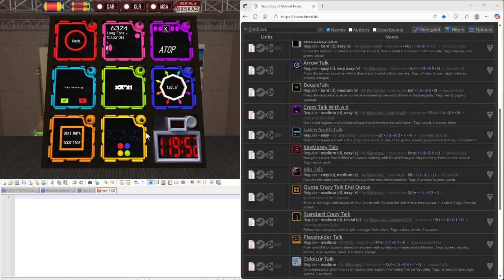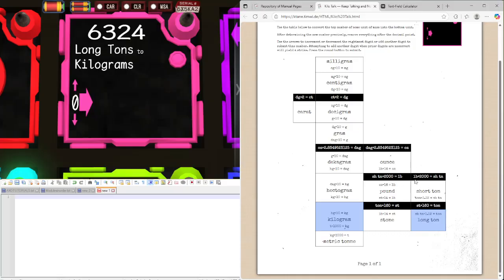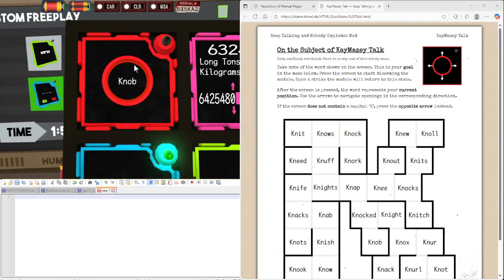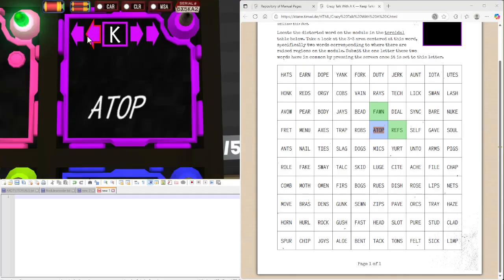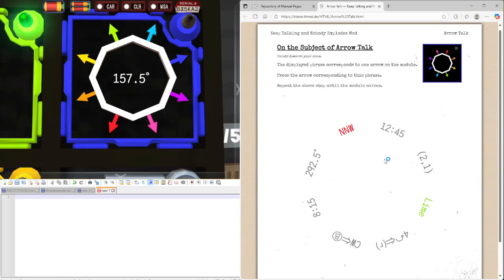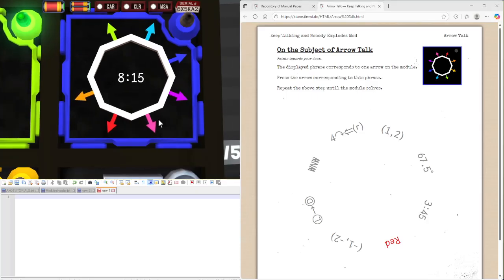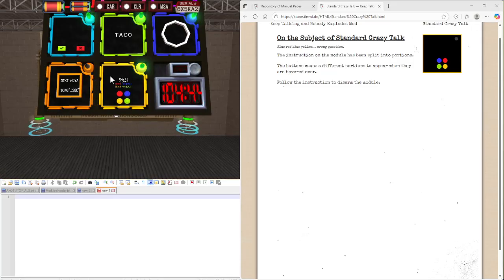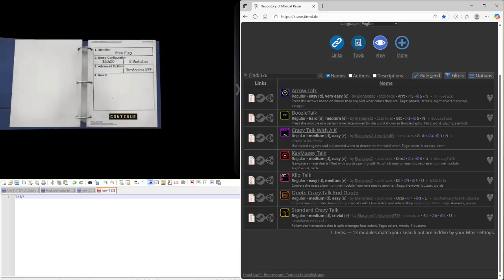KTaNE - How To - Color Talk Mod Pack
8 for the price of 1! (and 3 I did previously XD)
Correction: BoozleTalk uses a mod setting to allow set 2 and 3 to be used
0:00 Intro
0:47 Jaden Smith Talk
1:37 Kilo Talk
5:23 KayMazey Talk
7:00 Crazy Talk With A K
8:26 BoozleTalk
10:02 Arrow Talk
14:17 Standard Crazy Talk
15:50 Quote Crazy Talk End Quote